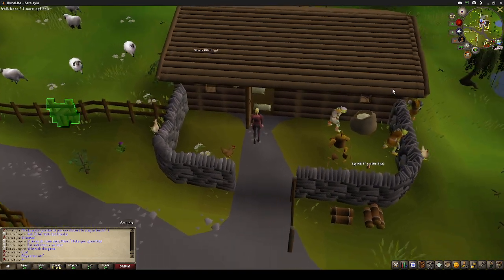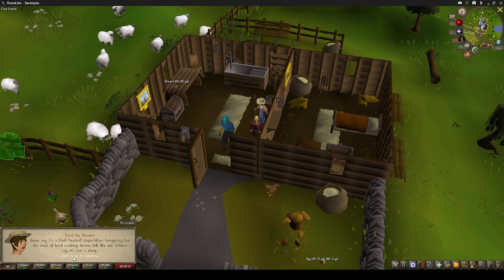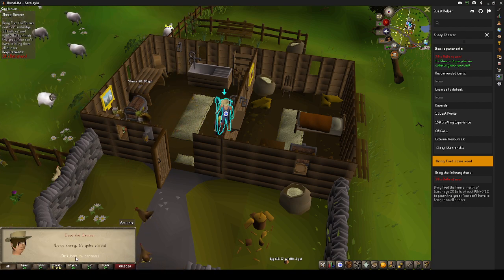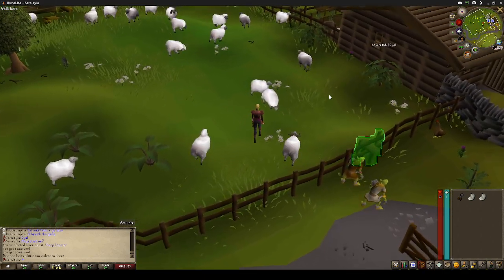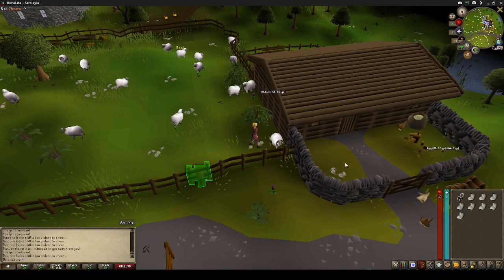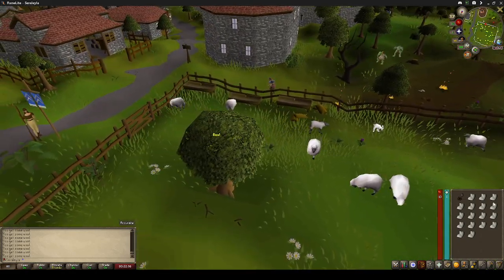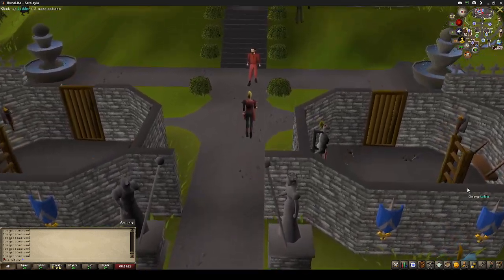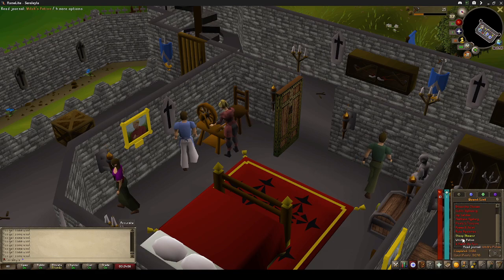Sheep Shearer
The very first quest on our hardcore ironman old school runescape adventures!